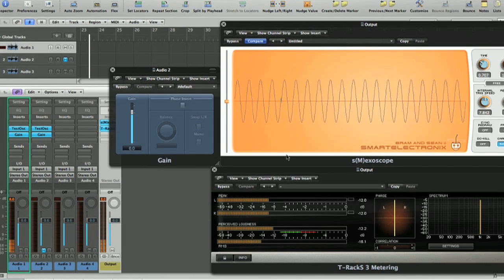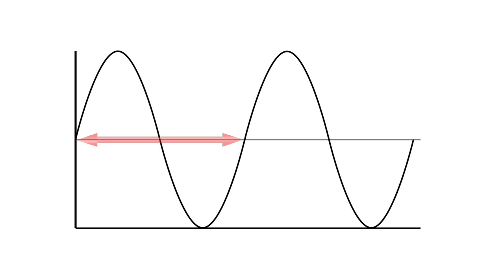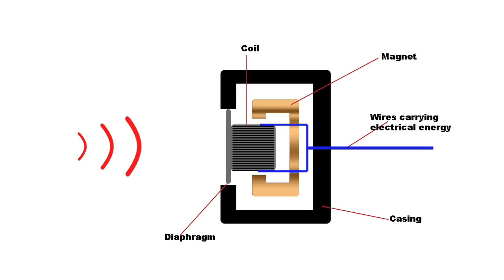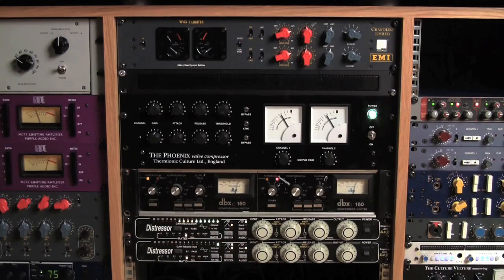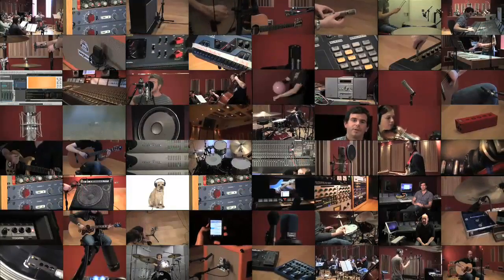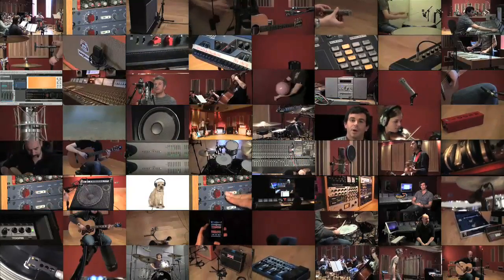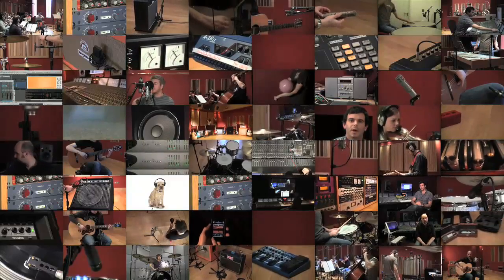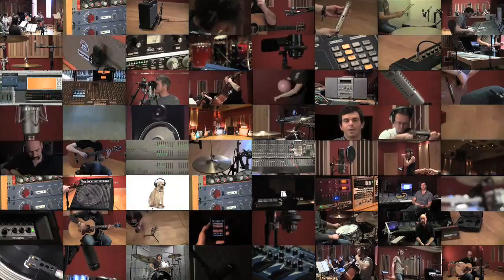(The) Art of Audio Recording: Introduction to Recording - 1. Prologue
Video 1 of 29 from macProVideo.com's (The) Art of Audio Recording: Introduction to Recording

You can't learn this type of info anywhere - except macProVideo.com! Pro audio engineers share deep secrets about how they choose microphones for common recording situations.

The recording process is a fantastic audio journey. It's guided by the audio engineer who nurtures a sound from its acoustic inception, emanating from the musician's instrument as it travels through the air... to the proper microphone placed in an exact position... through the cable to the chosen pre-amp... then into the dynamics processors... through the mixing console's channel strip where it gets sculpted and shaped and given perspective... until it finally meets up with the other sounds whose journeys have followed completely different paths to the final mix.

And, every step of the way important, hit-making decisions are made by the the audio engineer that determine just how everything is going to work together to make the best recording possible. To master this incredible process we at macProVideo.com are pleased to bring you the first in a series of meticulously detailed tutorials on, "The Art of Audio Recording".

In this first installment, Introduction To Recording, you will learn all about sound -how it works and the waves that make it all possible. Next you'll explore all the different kinds of microphones and how and when to use them. You'll learn about frequency response, polarity, impedance and noise. From there you'll move on to the application of pre-amps and compression.  Finally, you'll turn back to multi-microphone recording techniques and some theory on phase and the audio spectrum.

And this is just the beginning. We will be introducing many more full length live action tutorials in our "The Art of Audio Recording" series covering the recording of drums, guitars, orchestra, vocals and more!

So sit back and enjoy "An Introduction to Audio Recording" by Singing Canary Productions, and begin your journey of enriching your skills as an audio engineer!